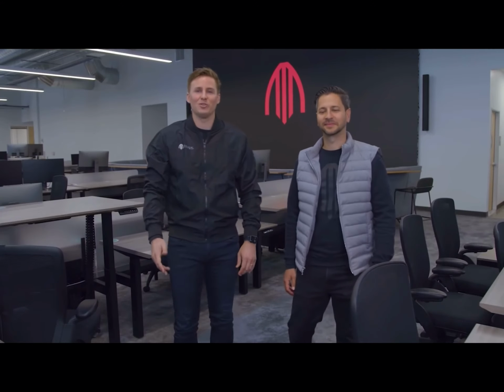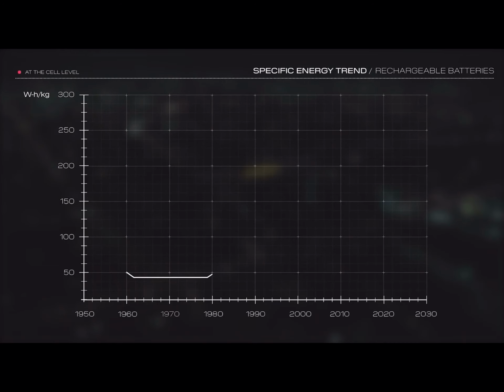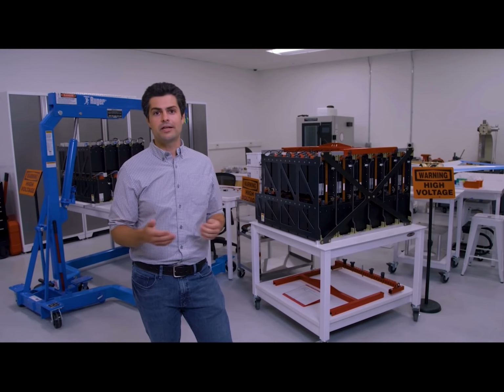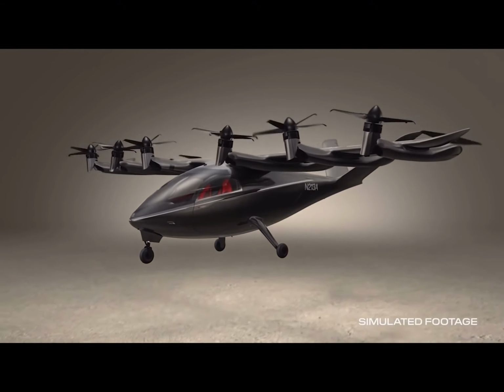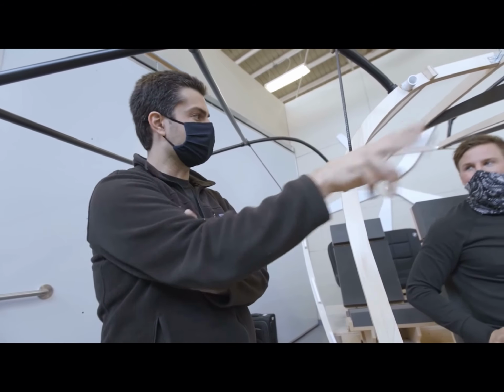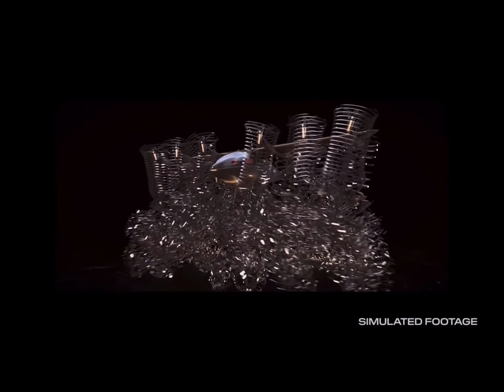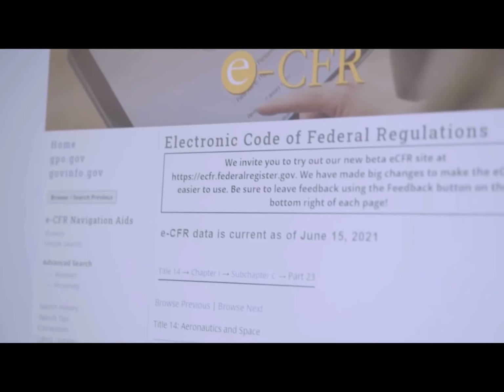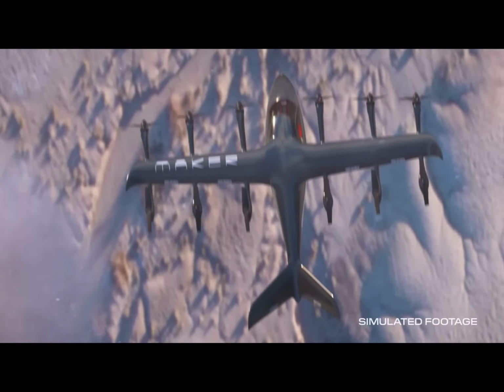Electric VTOL aircraft walkaround - Archer Open House - part 2.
You've seen Maker. But, what really goes into bringing this new form of sustainable transportation to the world? Hint: a lot of hard work by an incredible team.

Watch to learn more about Archer's prototype demonstrator aircraft, Maker, which has not yet flown and is not scheduled to conduct its first test flight until later this year. Also, hear from our co-founders and senior leaders about eVTOL design and technology and the core principles that drive us: safety, low noise and affordability.

About Archer: Archer’s mission is to advance the benefits of sustainable air mobility. Archer’s goal is to move people throughout the world's cities in a quick, safe, sustainable, and cost-effective manner. Archer is designing and developing electric vertical takeoff and landing (eVTOL) aircraft for use in Urban Air Mobility that can carry passengers at up to 150 mph while producing minimal noise. Archer's team is based in Palo Alto, CA.